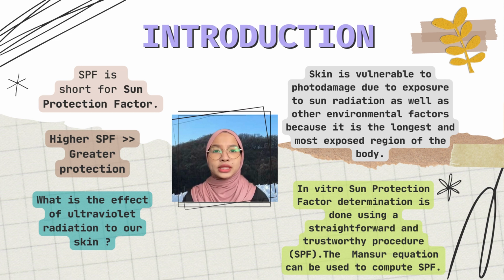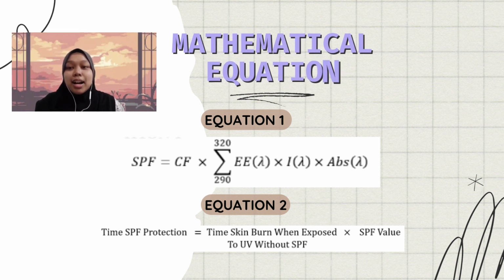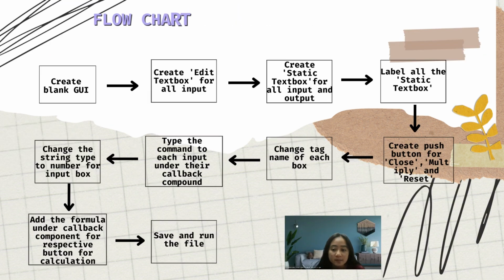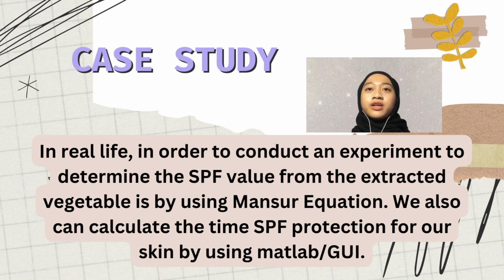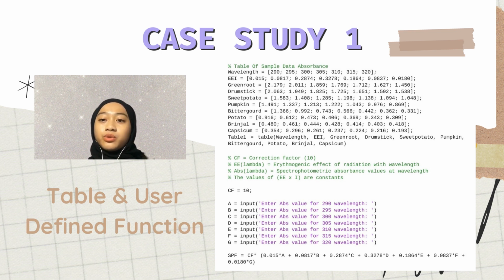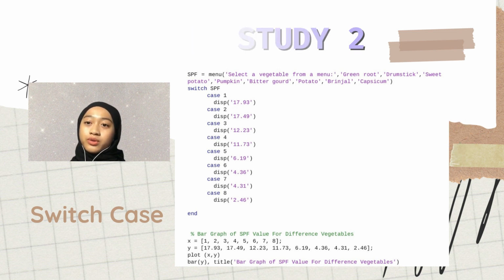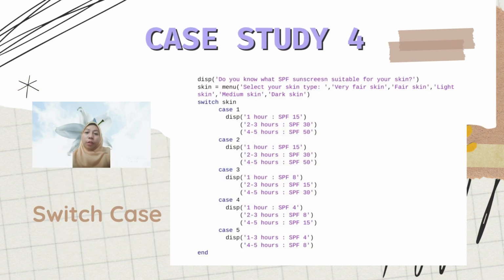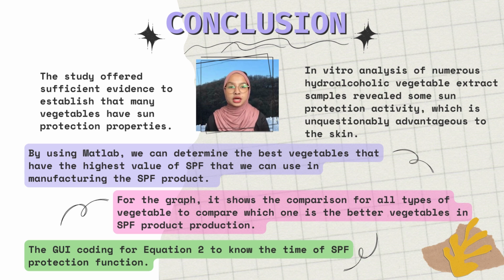Determination of SPF value of Sunscreen - MATLAB Applications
Determination of SPF value of Sunscreen using Matlab